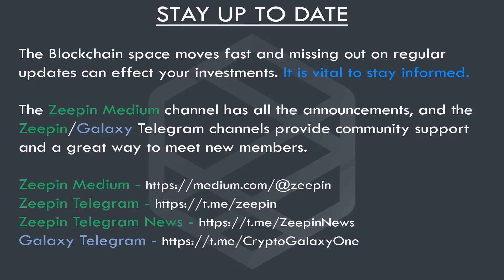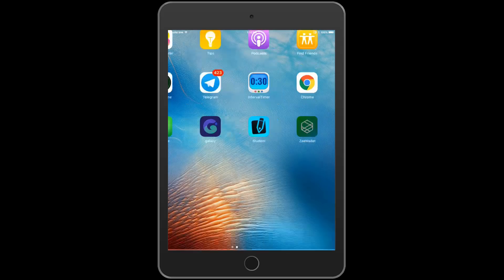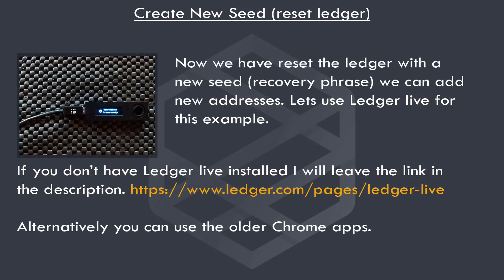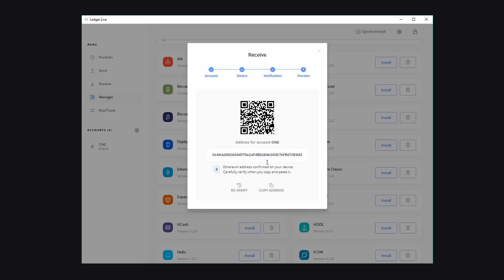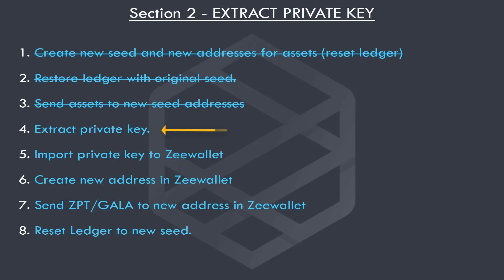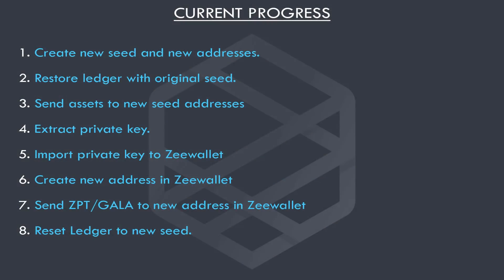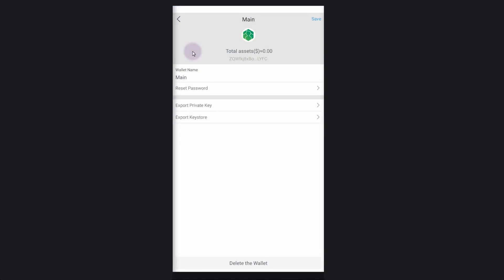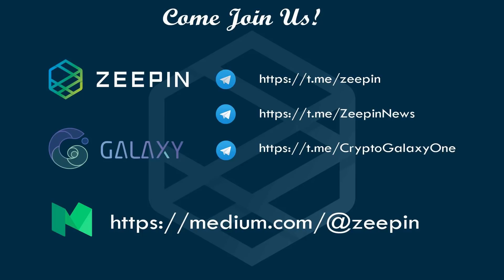ZeeWallet Token Swap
We proudly present ZeeWallet, The first wallet for your creative digital assets. ZeeWallet is a mobile light wallet app designed to provide ordinary users with a secure, easy to use and powerful digital asset wallet application.

This video shows you how to import your private key into ZeeWallet and make the token swap. It also covers the best and most secure way to extract your private key from your Ledger for the token swap.

01:02 SECTION 1 - Import Private Key and Install ZeeWallet
03:03 SECTION 2 - Create New Ledger Seed
06:30 SECTION 2 - Restore Old Seed
07:55 SECTION 2 - Extract Private Key from Ledger
10:41 SECTION 2 - Create New ZeeWallet Address and Make Transaction
12:55 SECTION 2 - Restore New Seed